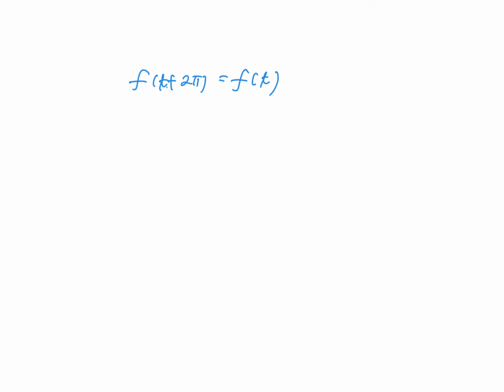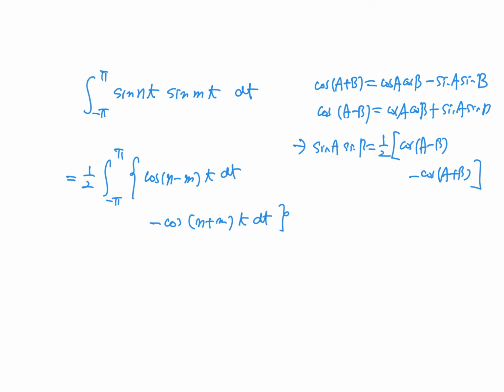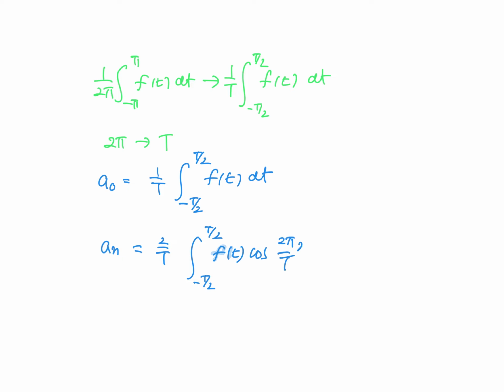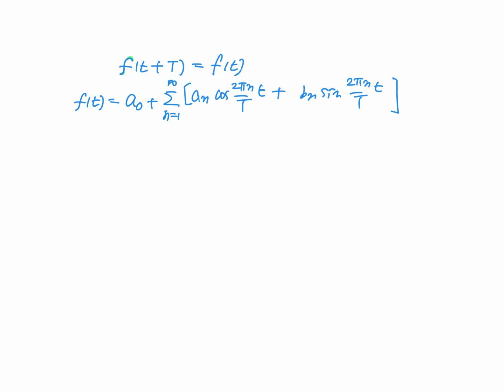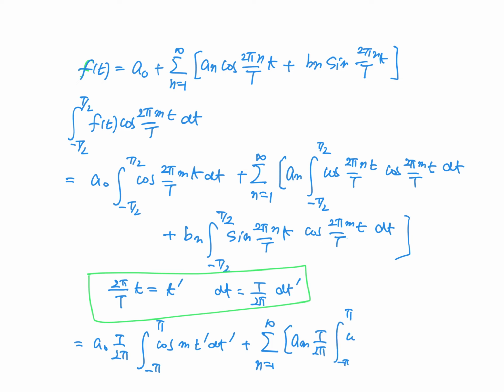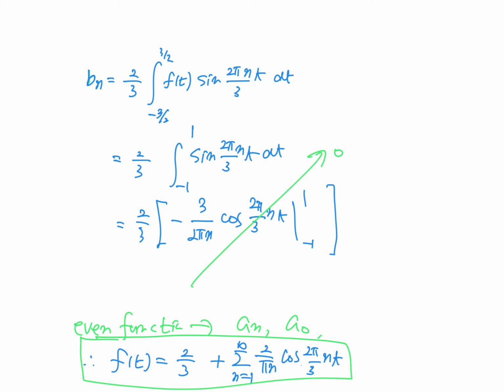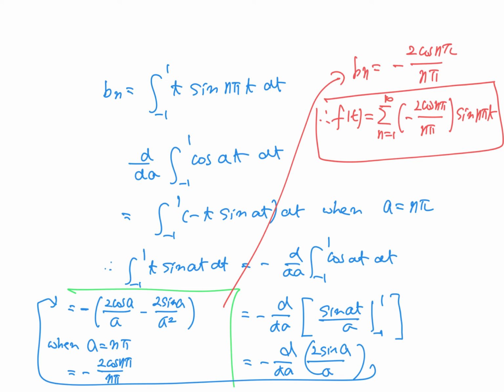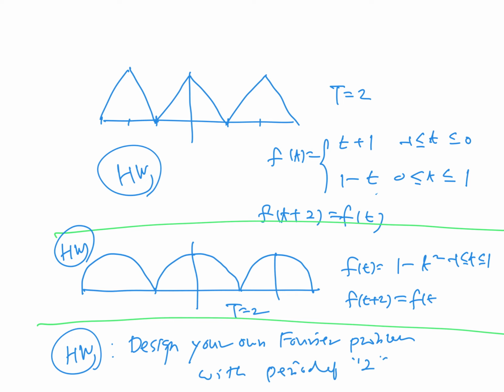Engineering Mathematics II_6 2024